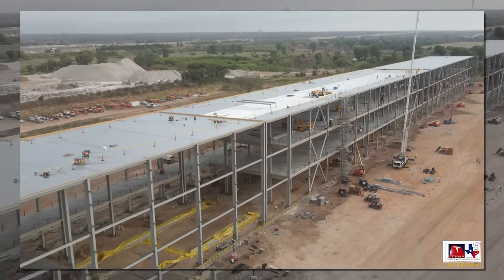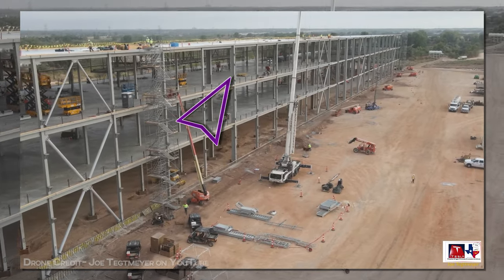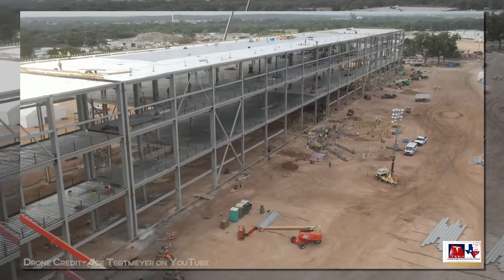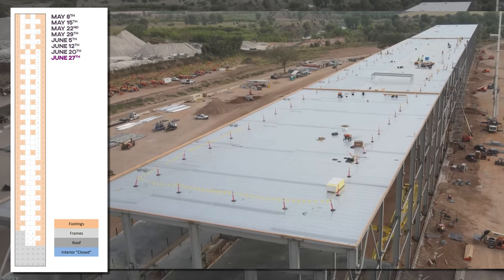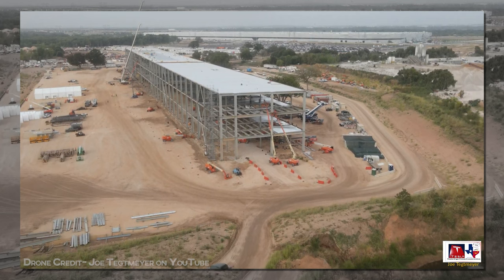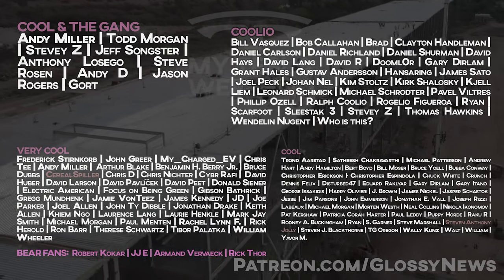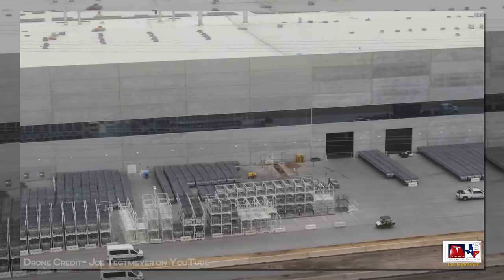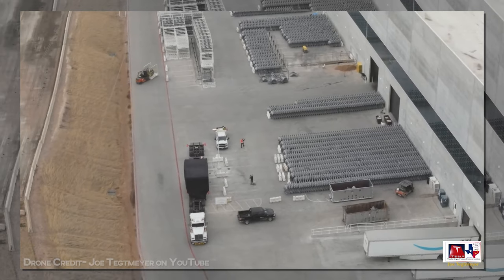The cathode building is 62.5% done & we’re stuck waiting for walls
Welcome to the last biggest math jump from here on out. The last bits of roof got their first layer nudging up that element of the tracker to 50% where it will remain until the walls start closing off the building. You can see the jump on the roof, which has led to the overall completion increase of 2.3 points.

Let’s start by talking about what progress has taken place this week. The roof, yes, we got that, but now most of the floor decking has been installed on the 2nd and 3rd floors, with more of it getting rebar for imminent addition of concrete. And yes, many new sections have been poured. HVAC hangers and brackets have also been installed.

While the ground floor is awaiting its first slabs, trenching for utilities has been done both inside the building and outside along the apron. More forms have been put up for the addition of the perimeter grade beam. More attachments for the walls have been welded onto the exterior, with only about half of them installed on the east side of the building, and none yet on the west side. These are likely to be complete in the next couple weeks, though they could be done much quicker if the walls arrive in sufficient quantity to need them. These are extremely heavy-duty, leading us to believe that the exterior wall panels will be concrete.

So the walls, man. The walls. They should arrive soon, and once they go up, we’ll be able to start counting squares toward interior completion.

So let’s take a look at the site map and go through it, as we always do, a week, a b’ week and roll it back to the beginning to see how it’s changed.

It took a little while to dial in the exact size and shape since we hadn’t seen the blueprints and had to make a lot of assumptions, but ongoing revisions were expected.

Mad thanks to Joe Tegtmeyer for allowing use of his fantastic footage, check him out for factory deep dives of a different variety from these, and because he’s an amazing asset to the Tesla community.

So there it is and there ya go. 62.5% done overall with nothing left to count until we get some walls. The tracker will likely be on hold until that happens, though work will obviously continue even before we reach that point.

This was the last big jump. With 37.5% left to go, and that progress spread out over at least the 20-weeks afforded to count toward completion, the biggest single week jump we could see from here out will be less than 2%.

The mathematical earliest this building could be complete is the first half of January, but that is approaching impossible based on what we can see. If all the walls go up in the next month, we would expect completion in the first half of February.

Videos like this take a lot of time to produce. I appreciate you all either way because you are the reason I’m able to keep going and I thank you all for that.

So what did I miss or misunderstand? Clever robots on the interior side of the tracker..

And here’s your time & a half overtime bonus for hanging out. Joe captured footage of all these front and rear assembly castings moved outside. Something big is going on inside this building, and there simply is no room for all of these to quietly hide inside. He estimated there were thousands, perhaps 10,000. I know I said I wouldn’t do it, but I counted them as best I could by watching his video in 4K, pausing, and extrapolating. The number is closer to 2,400. It’s still a lot, but divide it in half to get the car count and it’s likely just a week of production… Thoughts?